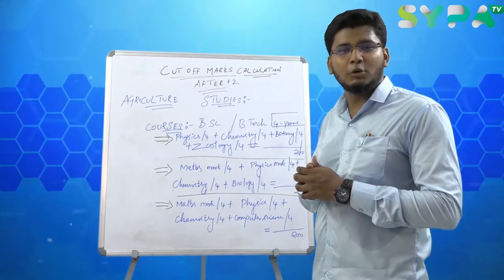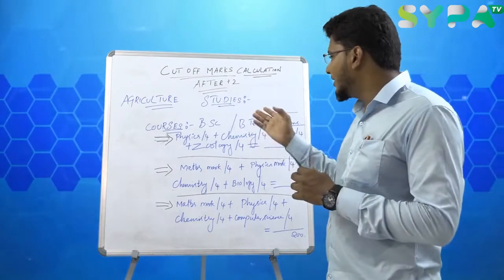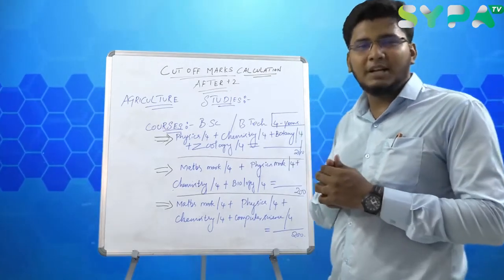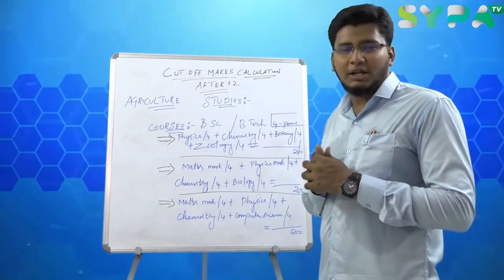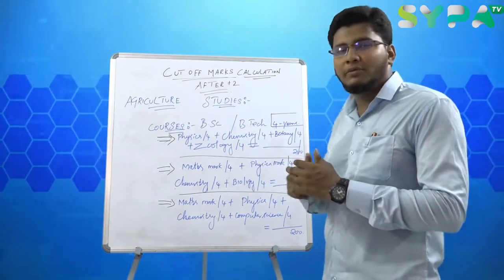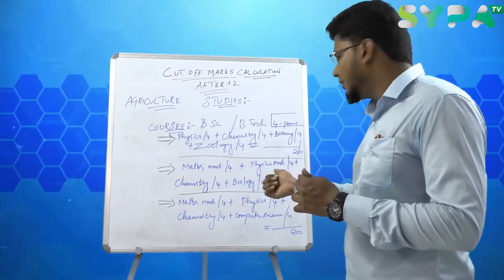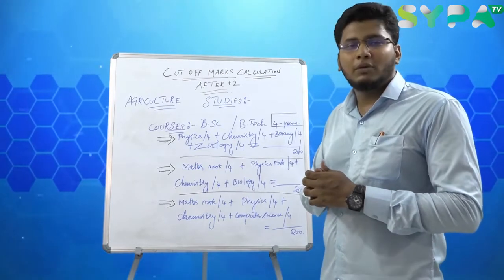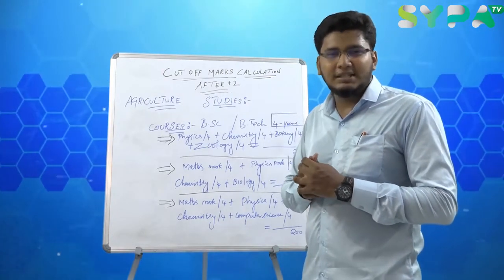How To Calculate Cut off Marks in Agriculture Studies